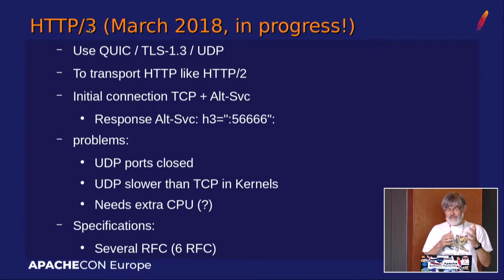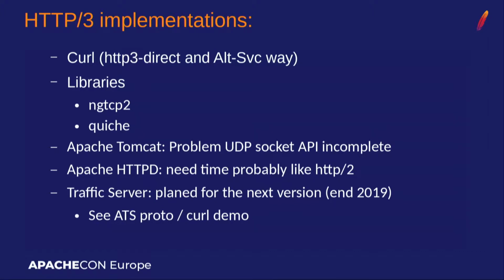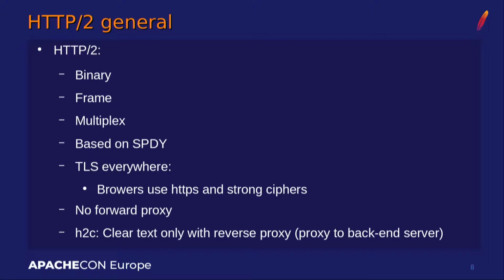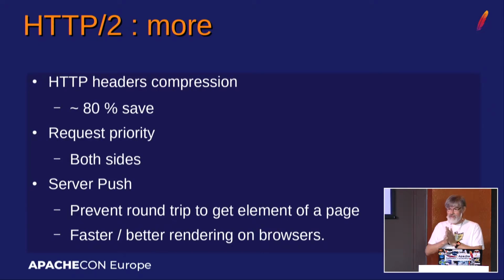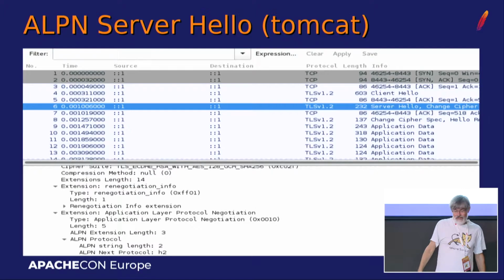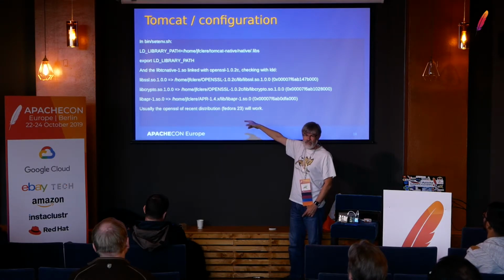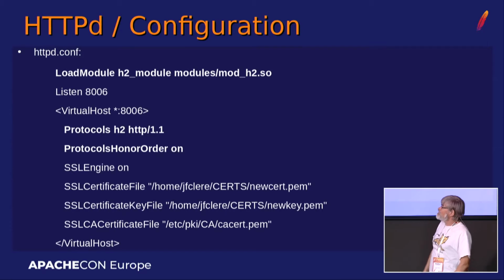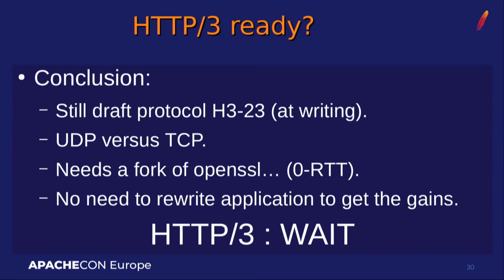ACEU19: Jean-Frederic Clere – HTTP/2, HTTP/3 and SSL/TLS State of Art in Our Servers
A new protocol is getting ready HTTP/3 we will look to where we are with it in our serves.
The "old" HTTP/2 protocol and the corresponding TLS/SSL are common to Traffic Server, HTTP Server and Tomcat.
The presentation will shortly explain the new protocol and the ALPN extensions and look to the state of the those in our 3 servers and show the common parts and the specifics of each servers.
A demo configuration of each server will be run.